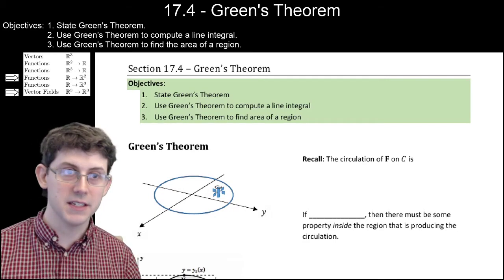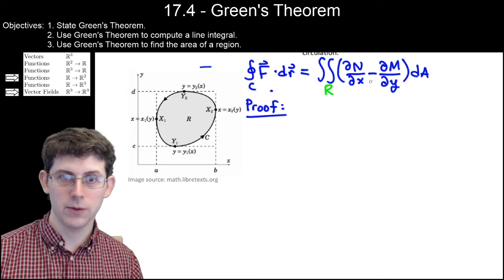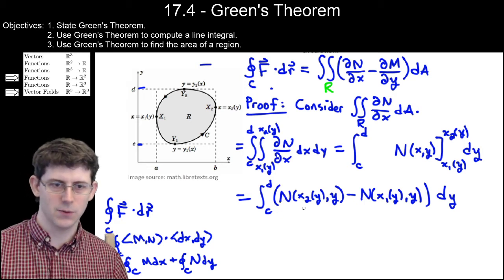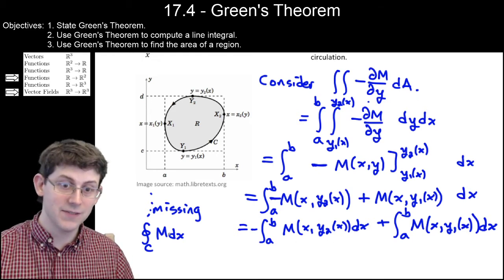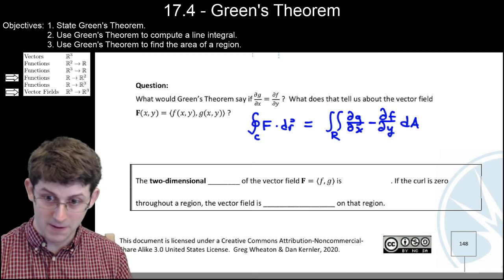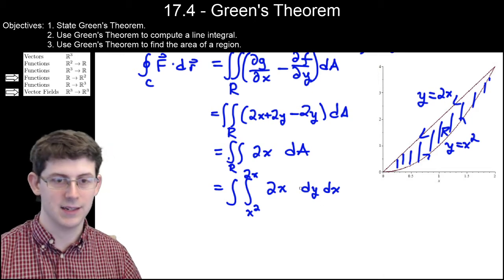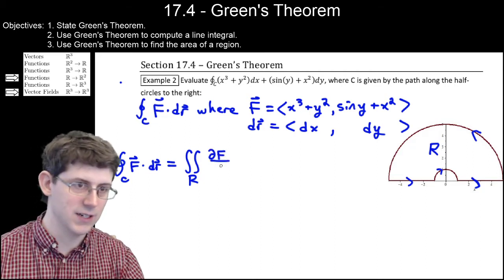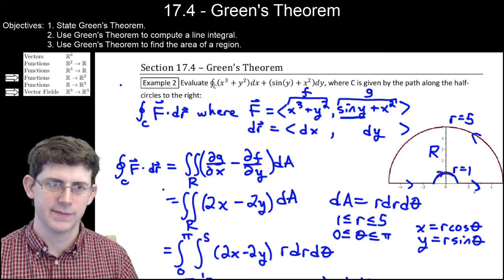17.4 Part 1 - Green's Theorem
Pages 1 through 4 of the guided notes of this section.